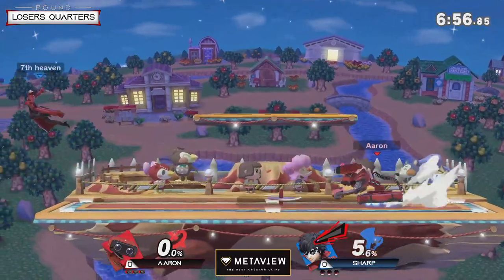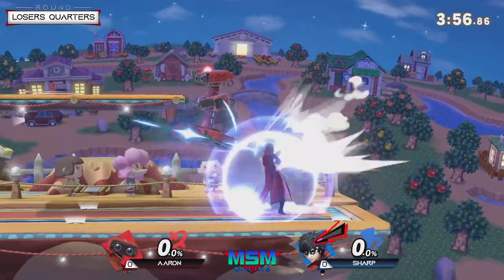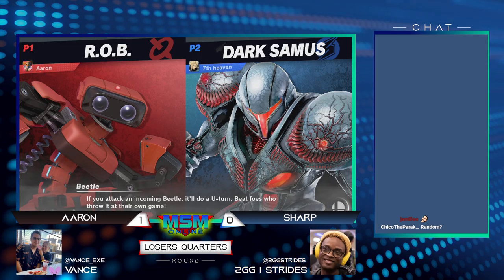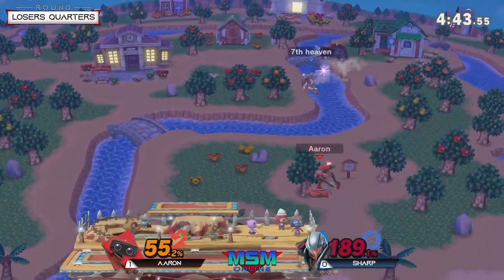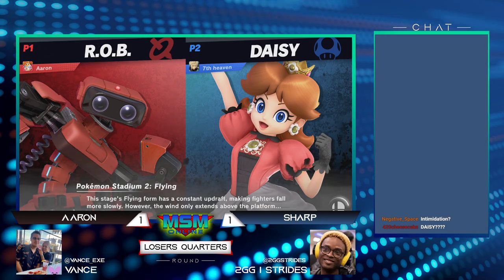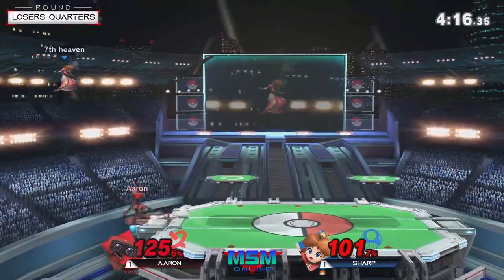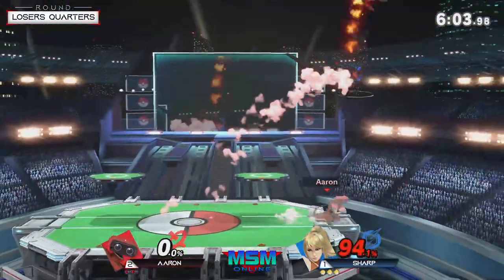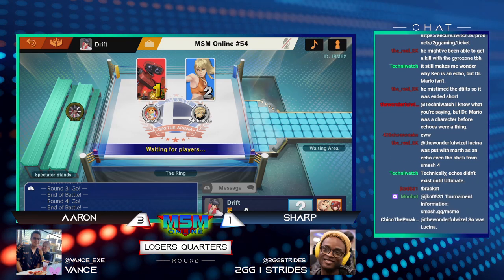MSM Online 54 - Aaron (ROB) Vs. Sharp (Joker) - Losers Quarters